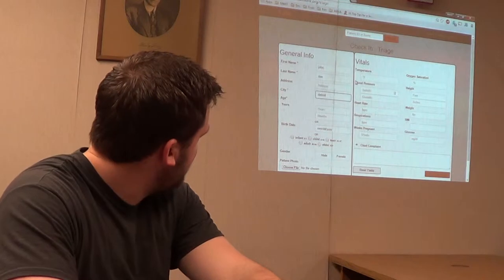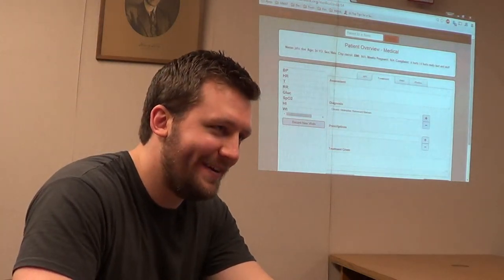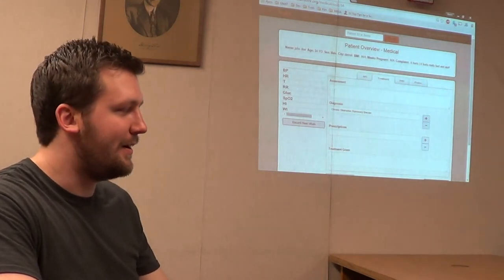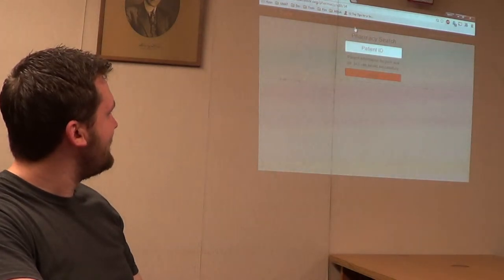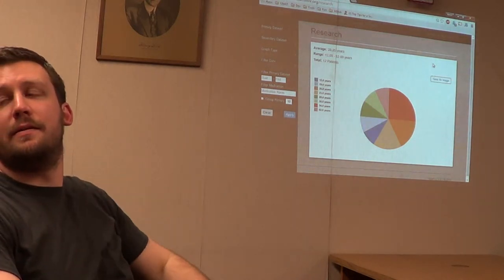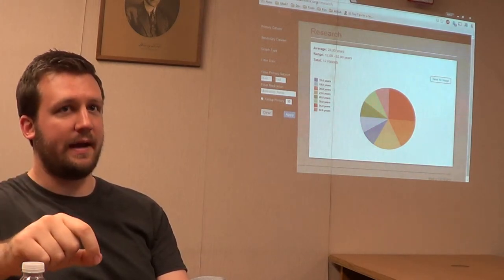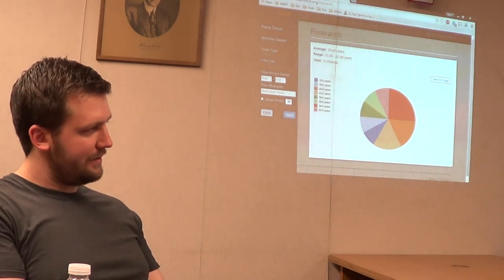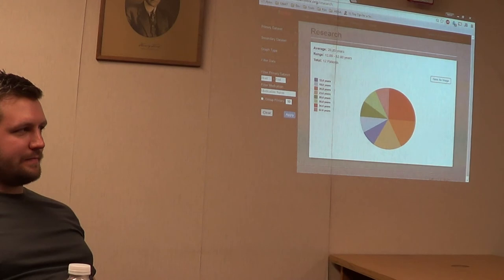MDLUG 201504 fEMR 4 of 7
Here are the videos from the April meeting which presented the fEMR Fast Electronic Medical Records solution:

Open source software for electronic medical records presented at the Metro Detroit Linux Group meeting 4/11/2015 in Dearborn Michigan.Software is called fEMR.